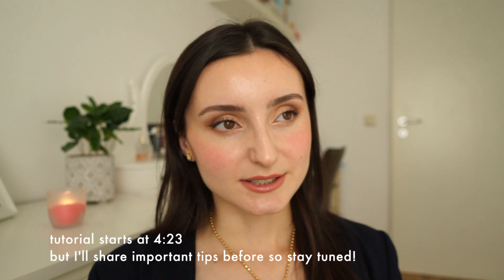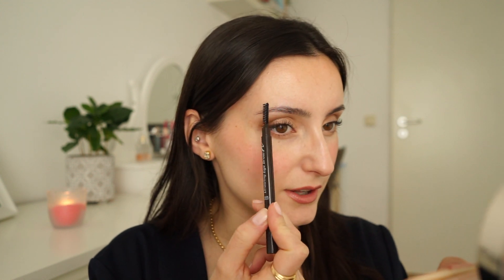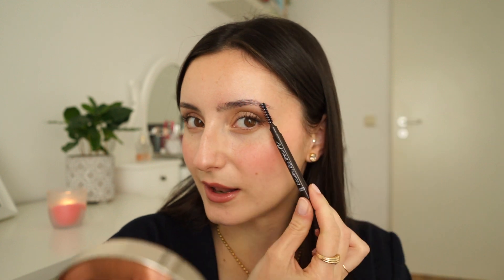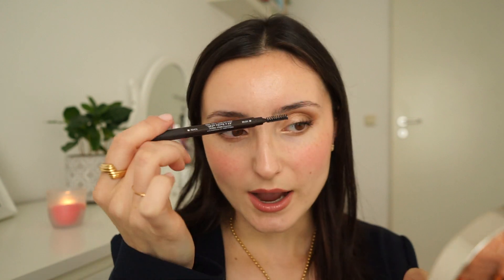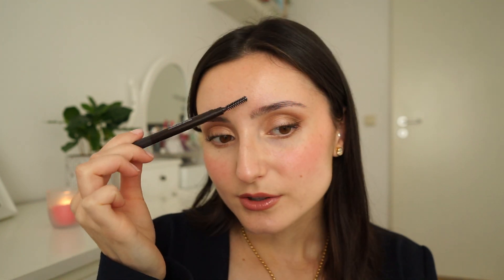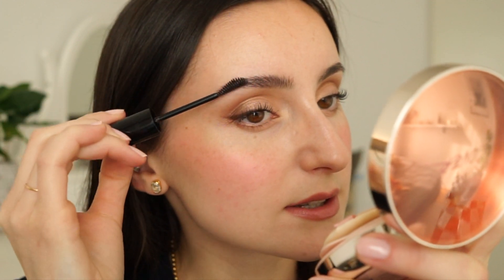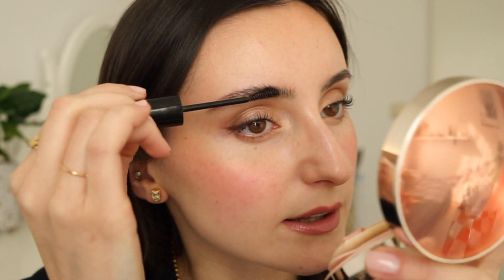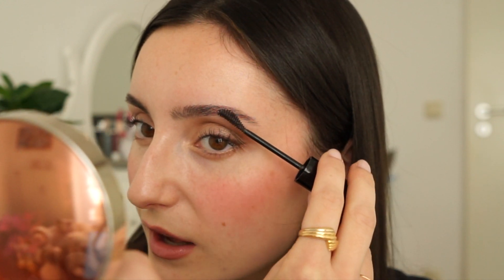HOW I FILL IN MY EYEBROWS | Fluffy Feathery Eyebrow Tutorial *affordable*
» Hello! In this video I'm sharing with you some eyebrow tips as well as my routine on how I fill them in and achieve fluffy, feathery yet natural eyebrows! The application tutorial starts at 4:23 but make sure to listen to my tips as well since I think they are really helpful ^^ Thank you so much for watching, stay safe.! :-)

» PRODUCTS USED:
EtudeHouse Drawing Eyebrow (grey brown) *MY HOLY GRAIL* available on YesStyle
Maybelline Brow Drama Brow Mascara (dark brown)

» ABOUT ME:
Hello! My name is Marta and I'm currently a student at uni. On my channel you'll see videos about skincare, makeup, lookbooks, GRWM, Q&A's, and etc. My channel is a place to relax, just lay back and feel a sense of calmness in this hectic world. Thank you so much for taking time out of your day and stopping by! :)

maboo 🏷